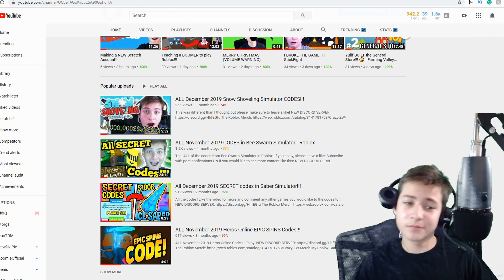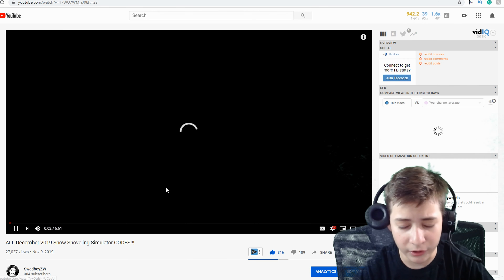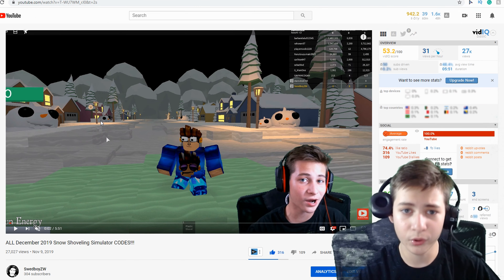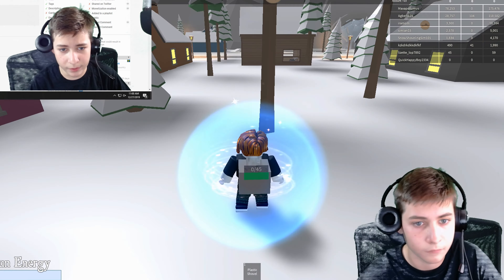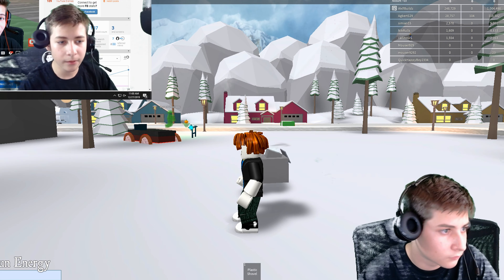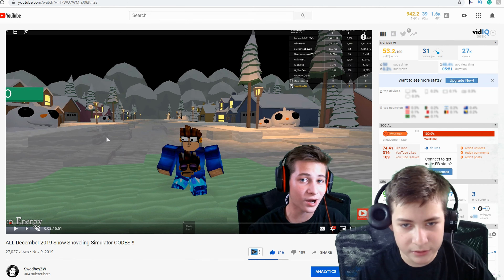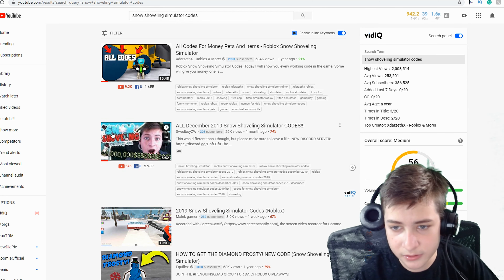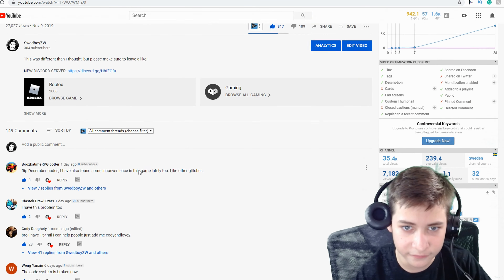SNOW SHOVELING SIMULATOR CODES of Febuary 2020!?!? [EXPLAINED!!!]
So I guess this happened...

Make sure to also check out the playlists for everything!

I hope you enjoyed! And have a nice rest of your day. Goodbye now!